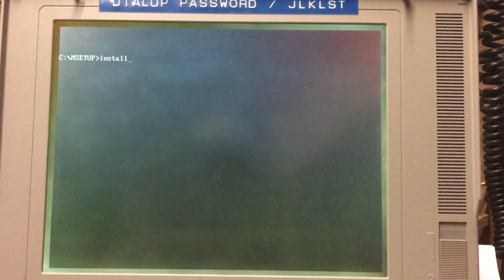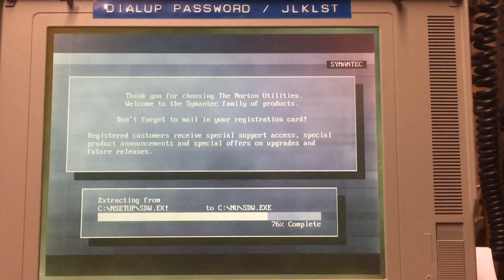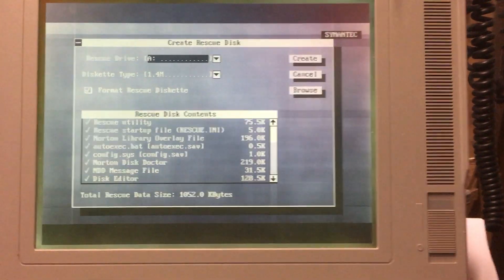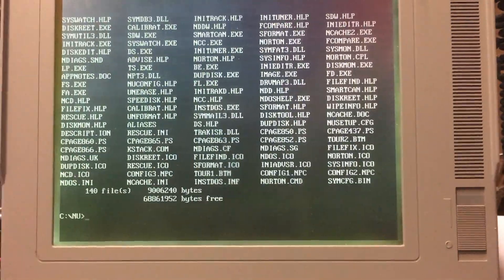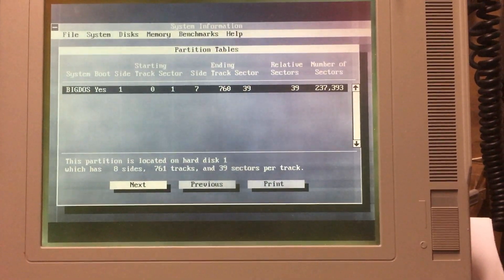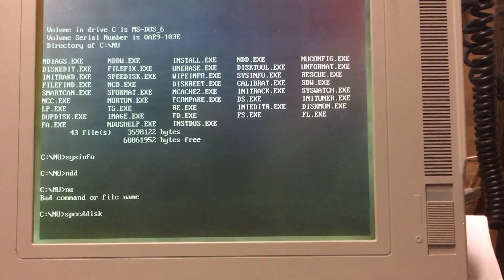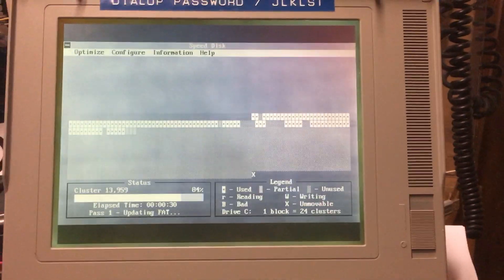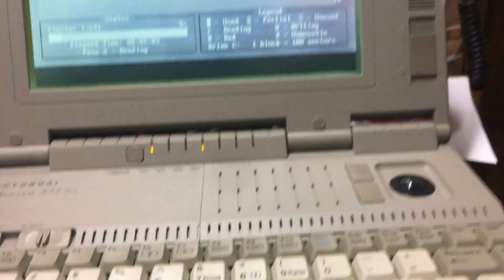Install Norton utilities 8 for msdos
Even more dos fun!